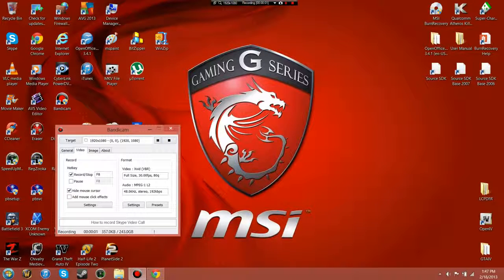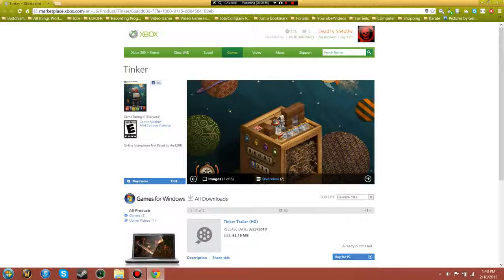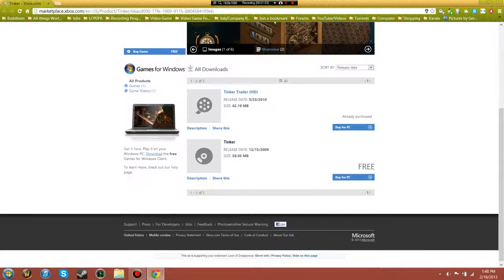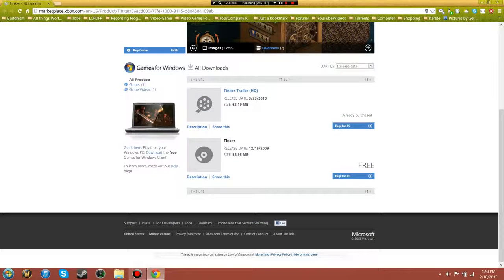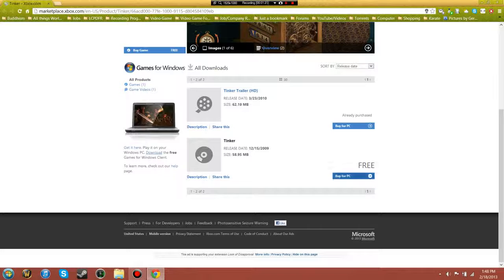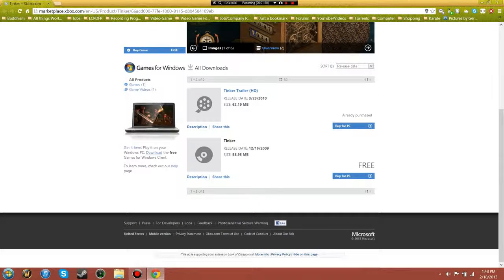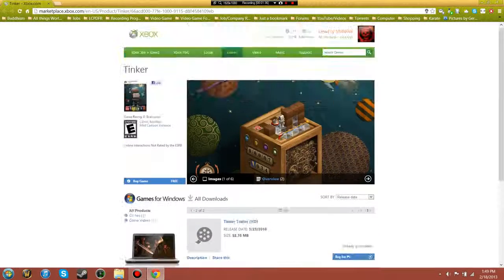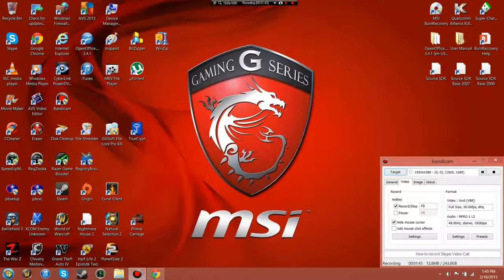How to: Fix the Games for Windows Live login Error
Turn OFF your firewall before downloading the fresh GFWL, otherwise it won't work! Shortcut for this video = Re-Install .

xlive folder link =

This is a fix to the error you get when you try to log into Games .

Abreme .